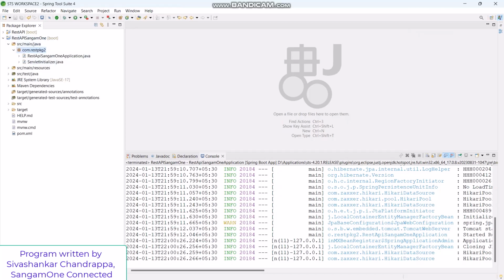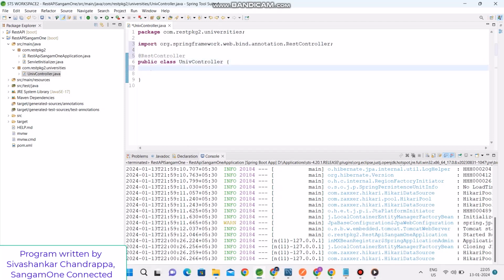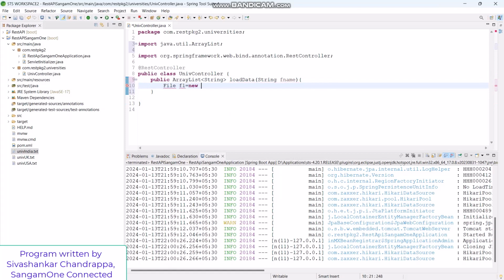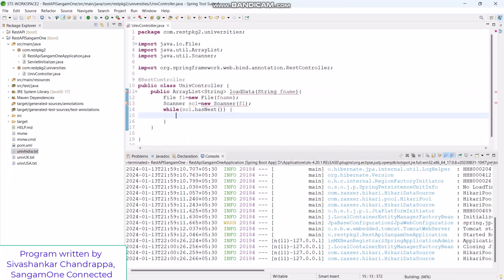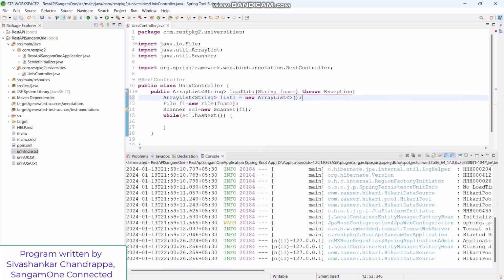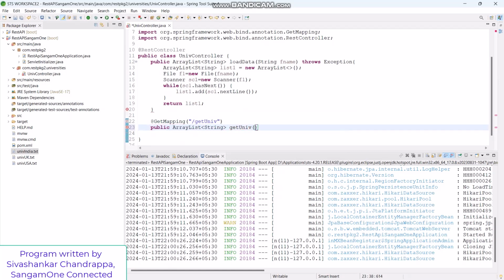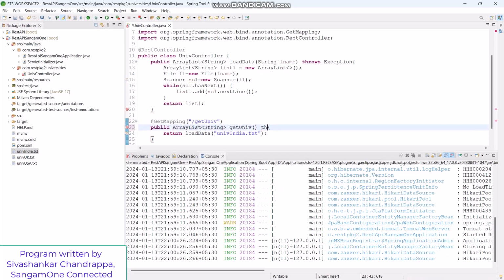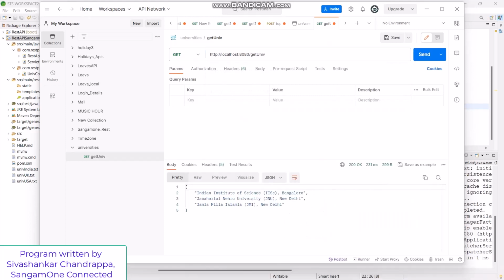REST API 1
REST API is a simple Spring Boot Project for sharing the list of top 3 Universities through a REST API using @GetMapping annotation. The content is in UnivIndia.txt and is read by a Java method and a List is passed onto to the getUniv() method, which puts the content in /Univ URL.  Thanks to Sivashankar Chandrappa for writing this program and making the video